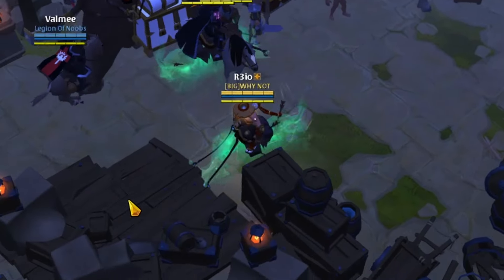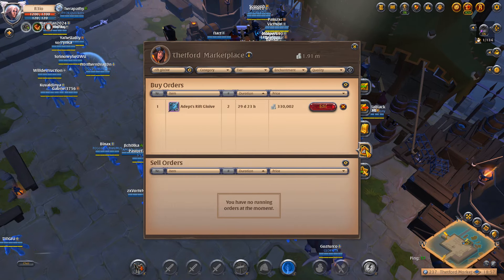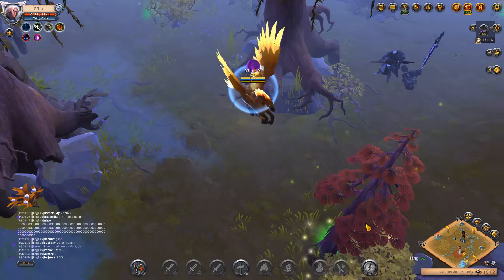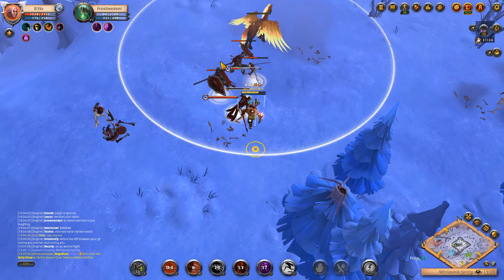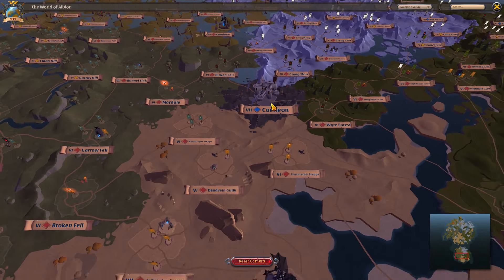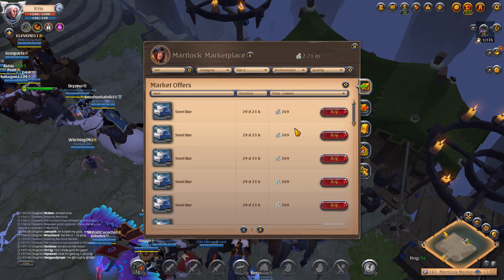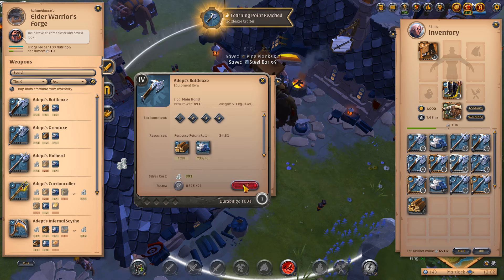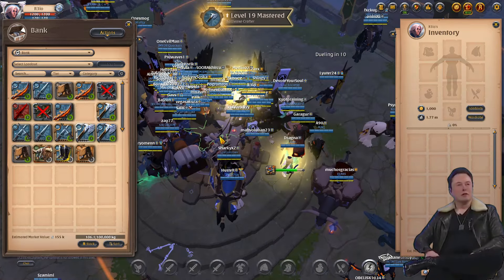Best Silver Making Method - Albion Online 2024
I decided to create an updated version on the best silver making methods in my opinion and the things that I do/use for silver. I've been playing albion online for years and years, making my knowledge of the game really good.

CHAPTERS:
0:00 Using the Market for silver
1:31 Killing Mobs for Silver and Fame
5:12 Crafting for Silver
8:26 Outro